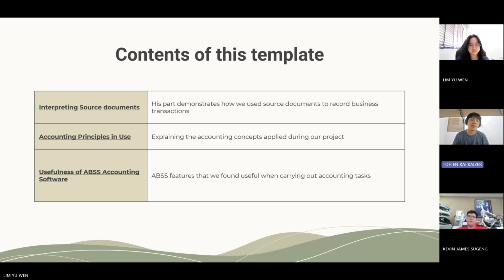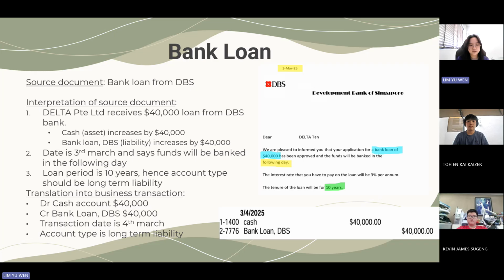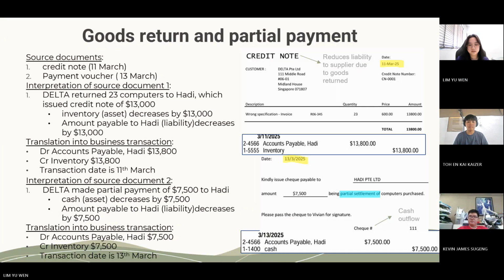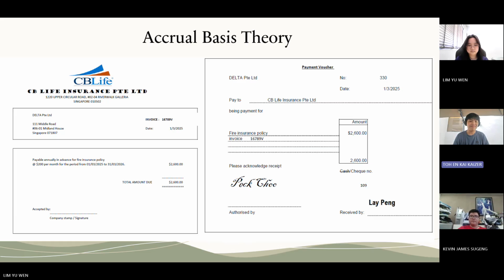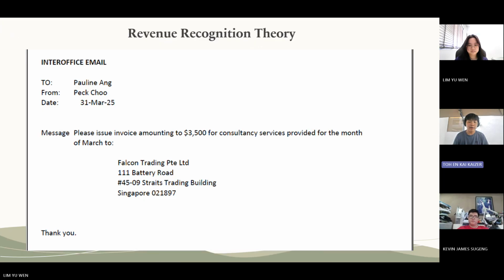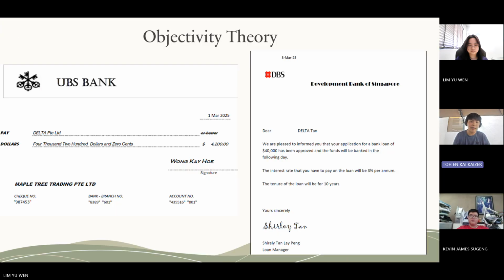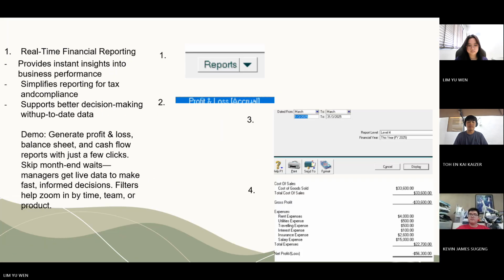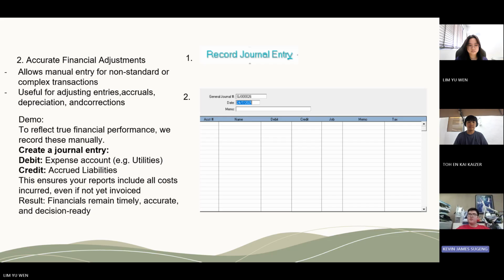BACC CA2 Delta group